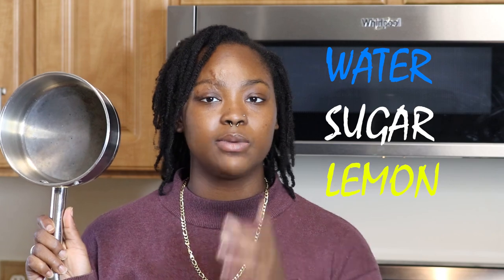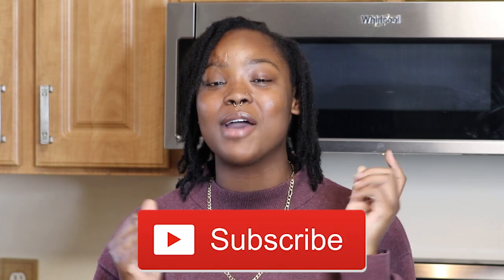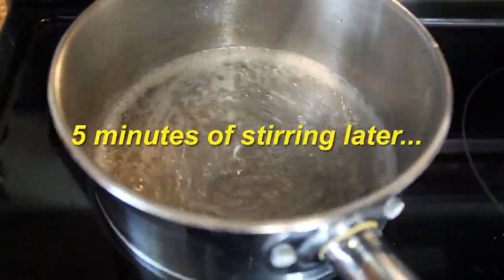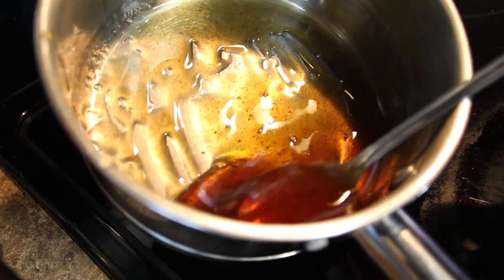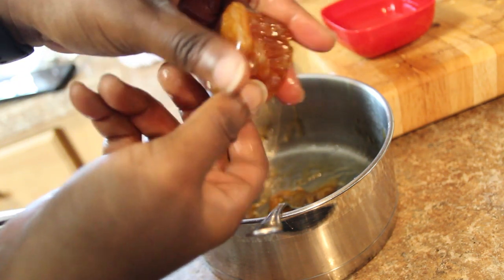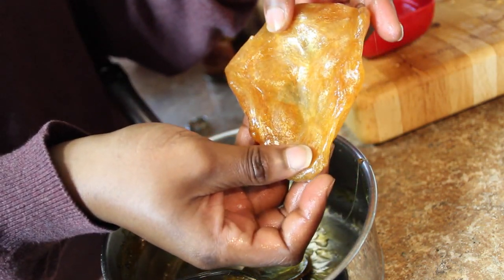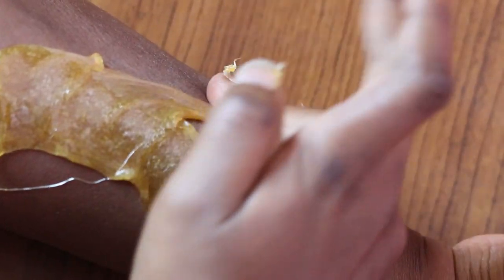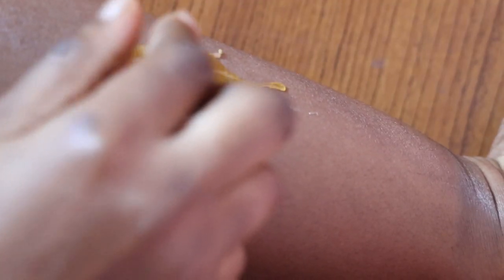Making DIY Sugar Wax + Sugar Waxing Myself! | European Wax Center is closed :(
Wassup Blues!! This week I made my very own DIYsugarwax ! If I can't go to European Wax Center well f*ck it IT'S COMING TO ME! (kinda) Ladies if you ever wanted to learn how to master DIYSugaring WATCH THIS VIDEO!

You guys stay tight and I'll see you another late night BYEEEE!